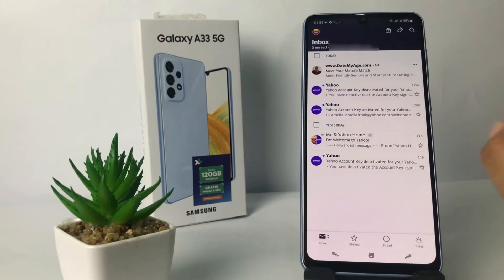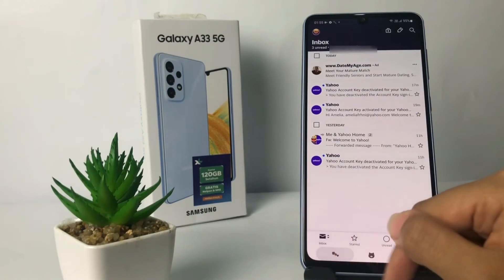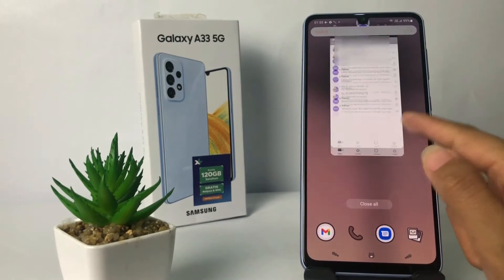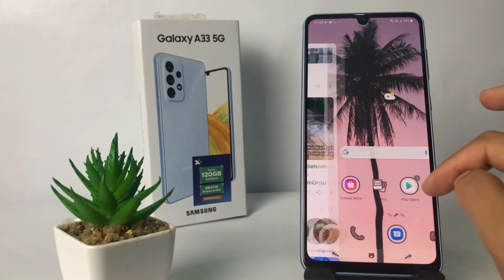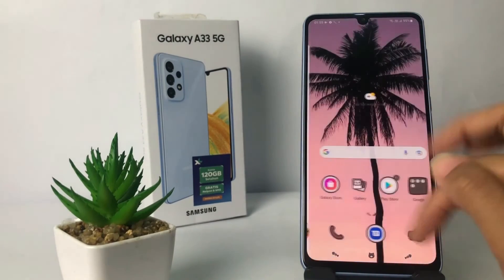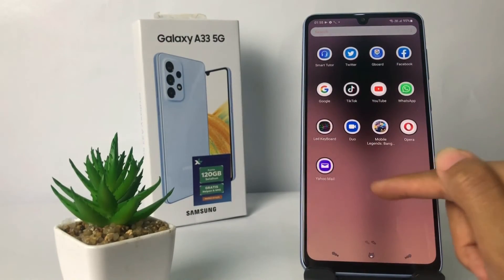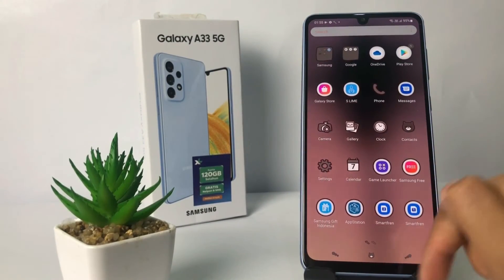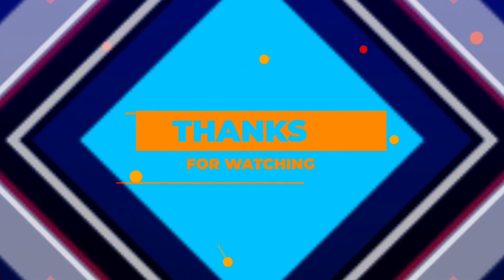How To Move Spam Mail To Inbox In Yahoo On Samsung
How to move spam mail to inbox in yahoo on samsung - Not all messages in the spam folder are actually spam emails. Sometimes, important emails also go to spam so you have to manually move them from spam to inbox in yahoo mail.

How to do it? You can follow the steps to move yahoo email messages from spam to inbox as I have shown in this video.

This video is related to:
how to move spam mail to inbox in yahoo
how to move spam mail to inbox on yahoo
how to move messages from spam to inbox in yahoo